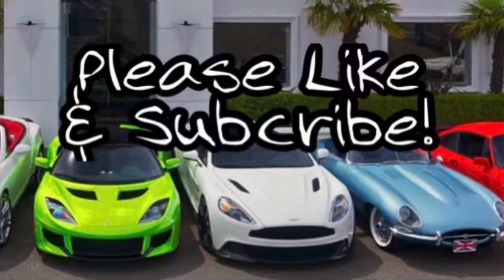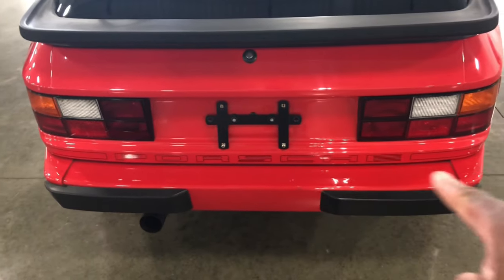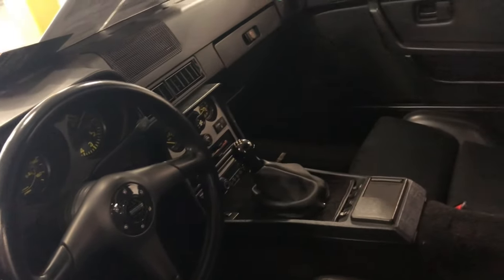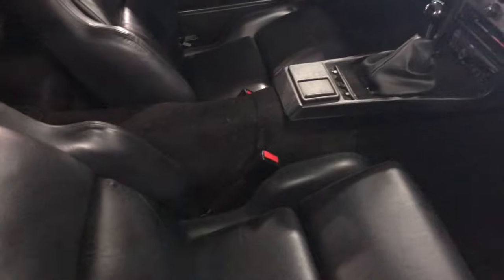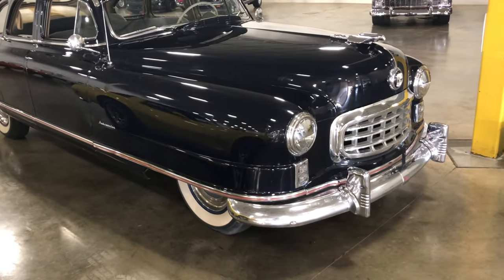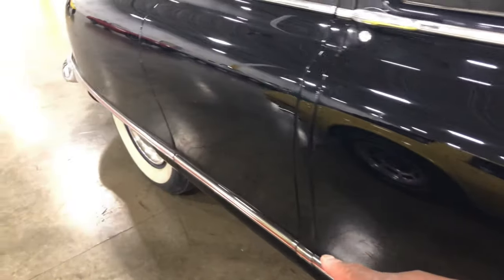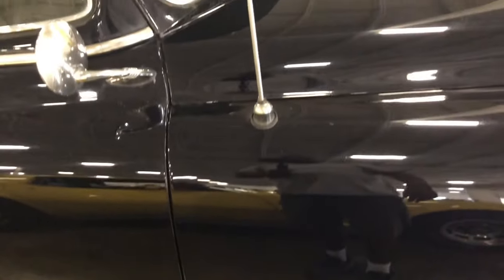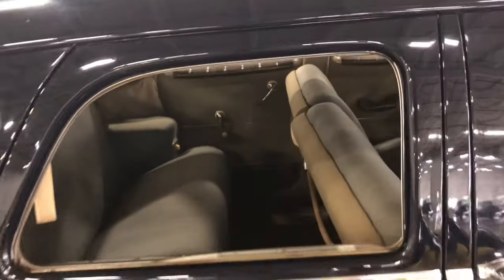My First Ever visit To Gateway Classic Cars Pt4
Hey guys check out this lovely Porsche 944, and a oldie but goodie Nash!